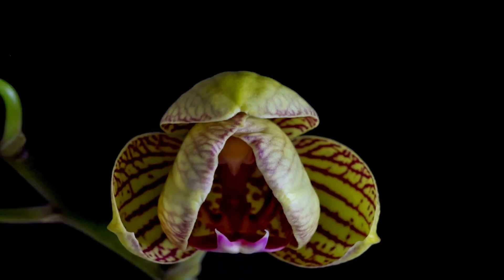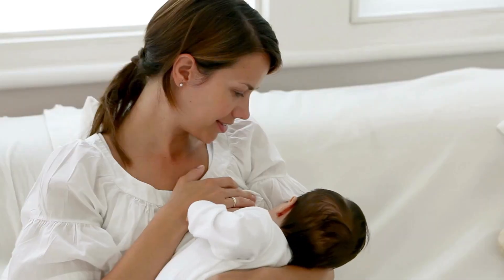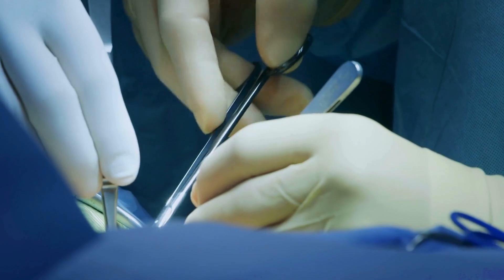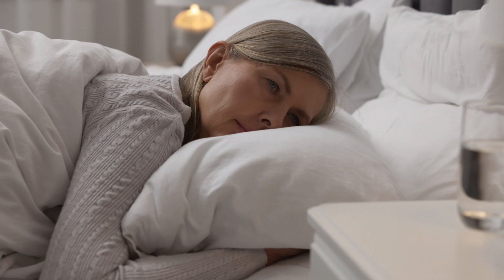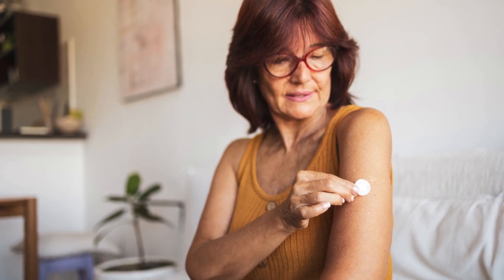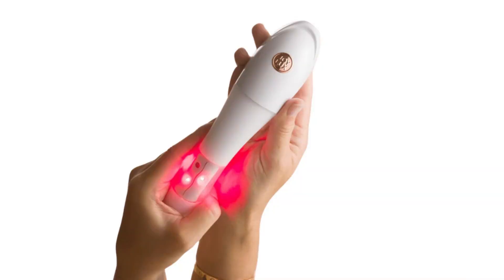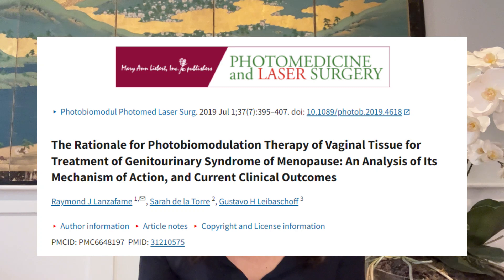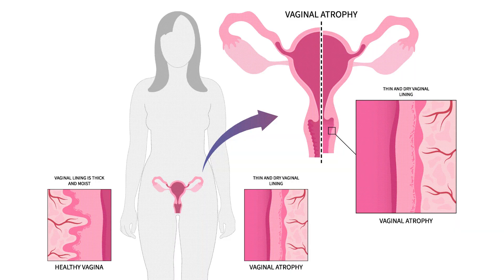Menopause Awareness Month: How To Treat Loss of Vaginal Tone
Did you know that vaginal muscle tone can be affected by menopause, breastfeeding, smoking, and even certain cancer treatments? In honor of Menopause Awareness Month, we’re exploring how to prevent the loss of vaginal tone, which is linked to bladder health and UTI prevention. In this video, I’ll cover the causes of vaginal atrophy, including menopause, and share effective solutions—from exercises and clinical treatments like estrogen therapy to natural remedies such as phytoestrogens and spermidine. Plus, I’ll introduce the Issviva Red Light Vaginal Wand, a groundbreaking tool for improving collagen and elastin production in the vaginal tissues.

Don’t let vaginal atrophy hold you back. Whether you’re seeking medical treatments or natural solutions, this video offers actionable steps to reclaim your comfort and confidence in your new prime of life.